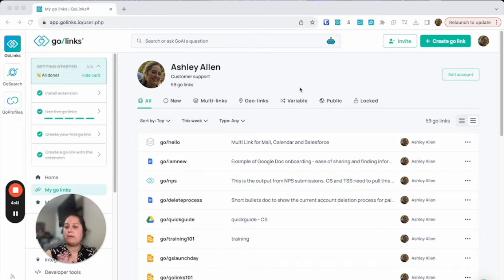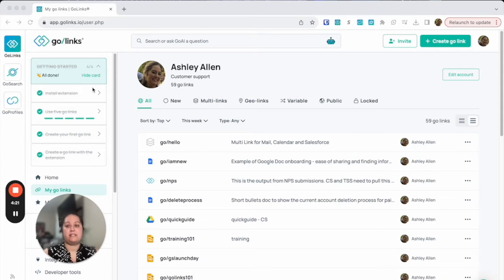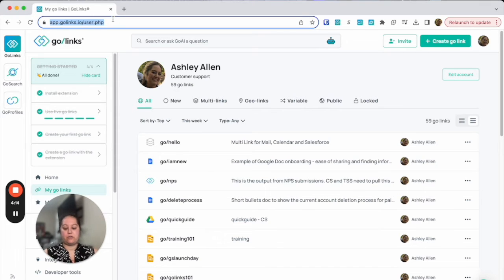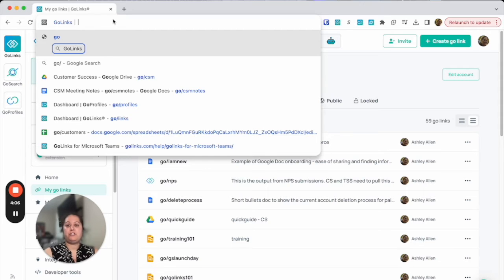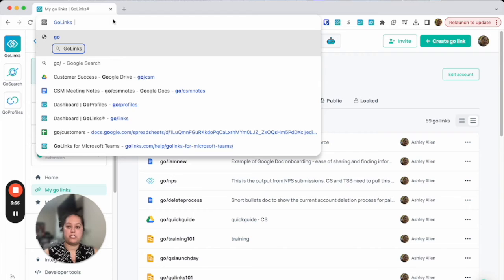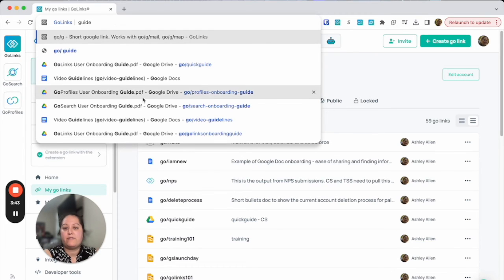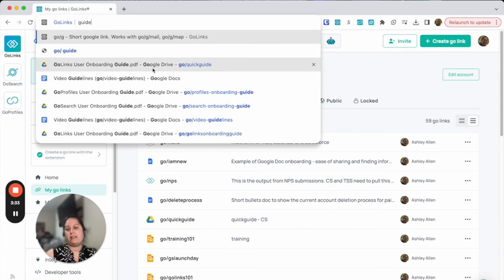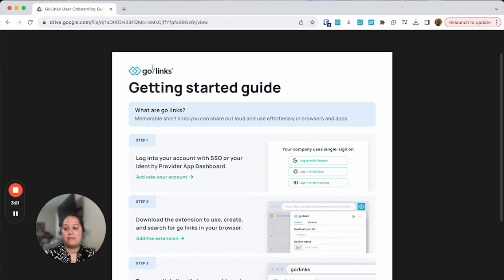How to Search for Go Links in Your Browser’s Address Bar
Did you know that you can search for go links directly in your browser’s address bar? Check out this video, where our Customer Success Manager will show you how it works!

GoLinks is a link-shortening tool that makes it easy for your team to access and share work knowledge. They can create memorable go links like go/email or go/report. With the GoLinks extension added to your browser, you have the ability to search for go links right within your address bar.

In this video, you’ll learn:
- How to install the GoLinks extension
- How to use your address bar to search for a go link
- How to scroll and select a go link from the suggestions